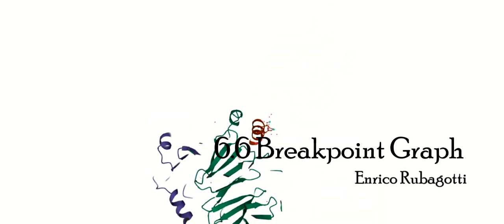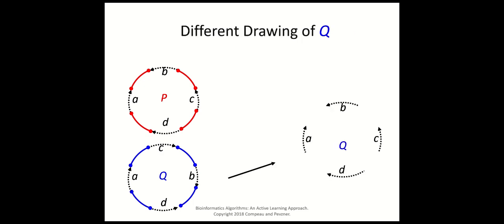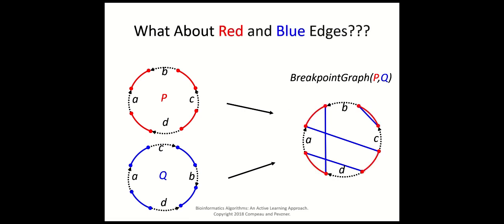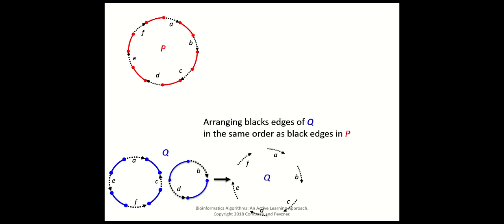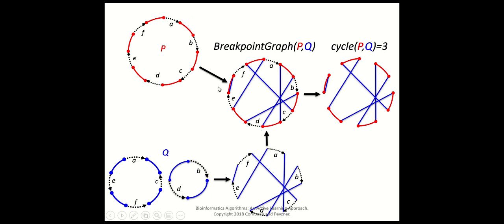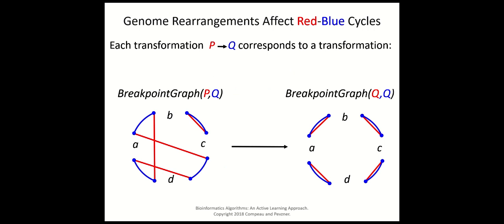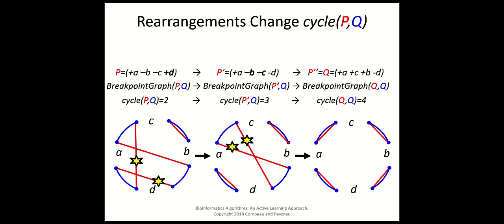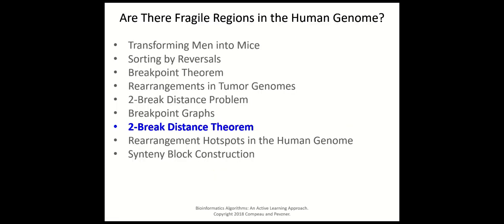6 6 Breakpoint Graph